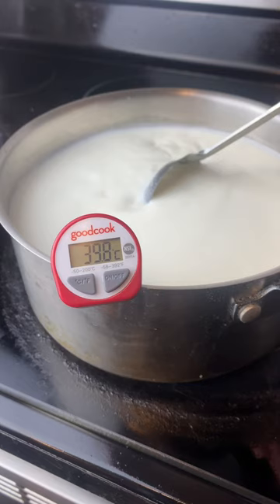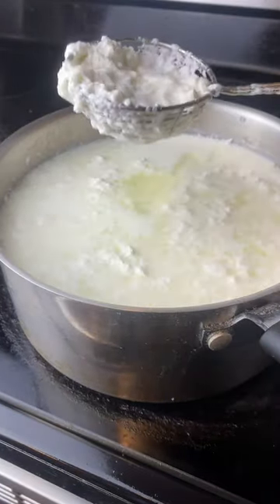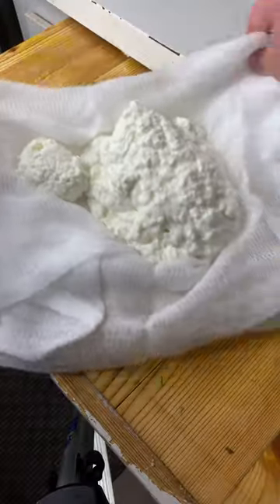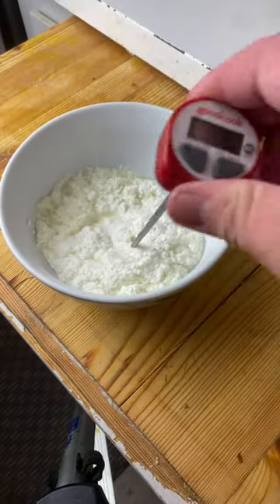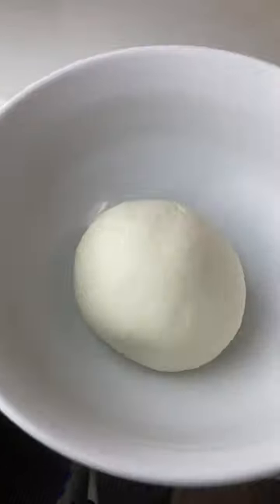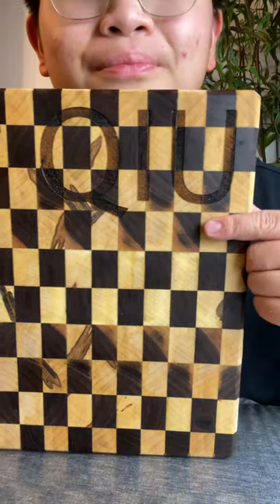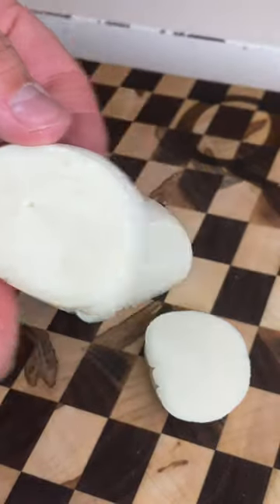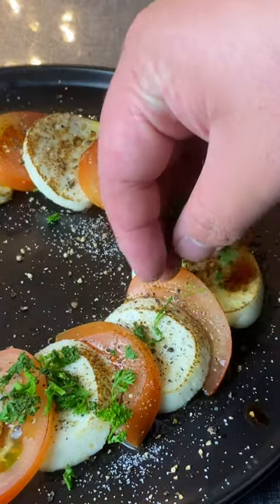Milk & Vinegar Mozzarella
Making Mozzarella with MILK AND VINEGAR? NANI?